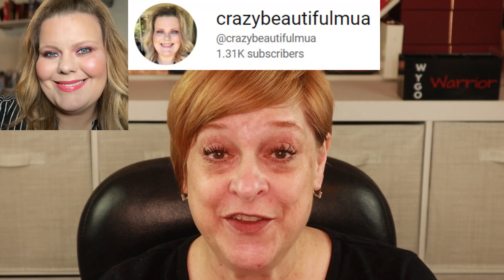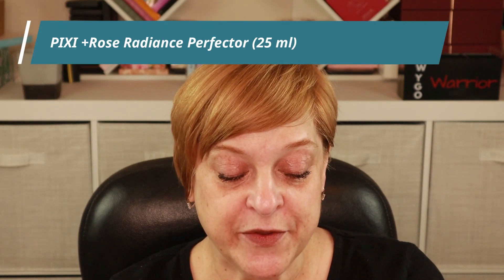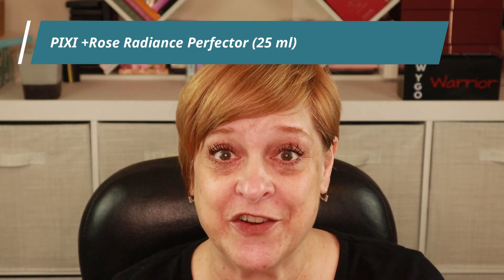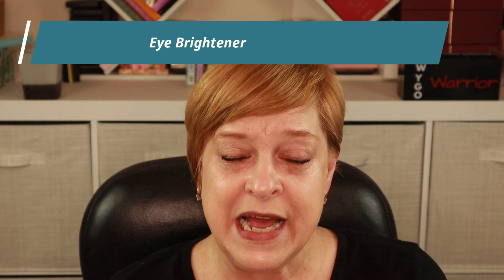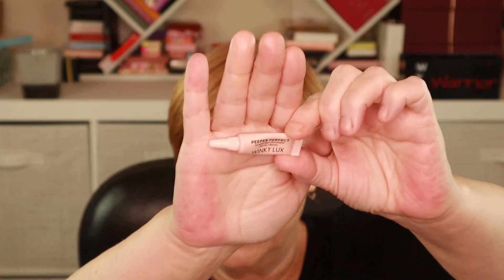SHOP MY STASH SPRING MAKEUP LOOK | COLLAB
Today I’m doing a collab with Heather aka @CrazyBeautifulMUA. We shopped our stash and created a Spring look!

***SPOILER ALERT***

What’s on my face:

◇ PIXI +Rose Radiance Perfector (25 ml)
◇ CHARLOTTE TILBURY Beautiful Skin Foundation in 2 Neutral
◇ CATRICE Under Eye Brightener
◇ WINKY LUX Peeper Perfect Under-Eye Concealer in Fair
◇ NYX Wonder Stick Contour and Highlighter in Fair
◇ LUNAR BEAUTY Moon Prism Blush Palette
◇ LUNAR BEAUTY Nude Prism Eyeshadow Palette
◇ RARE BEAUTY Positive Light Silky Touch Highlighter in Mesmerize
◇ SUGAR RUSH TARTE Easy On The Eyes Clay Liner in Black
◇ CHARLOTTE TILBURY Feline Flick in Panther
◇ REVLON Super Lustrous Lipstick The Luscious Mattes in Make it Pink
◇ LUNAR BEAUTY Starlight Lip Gloss
◇ WET N WILD MegaSlicks Lip Gloss in Rose Gold